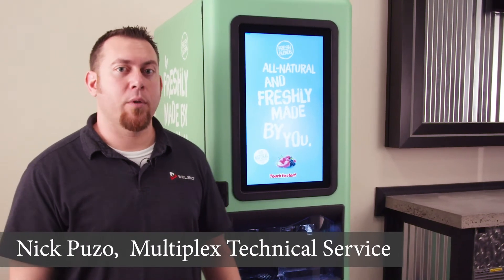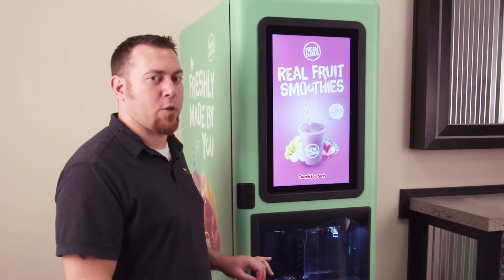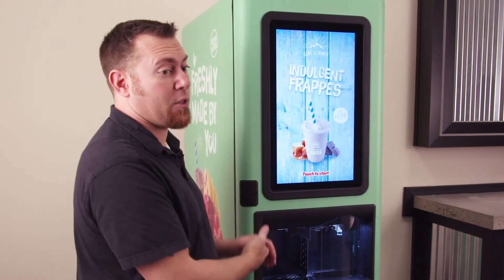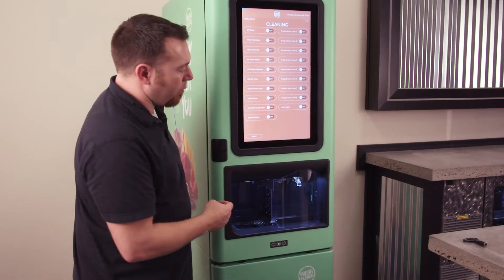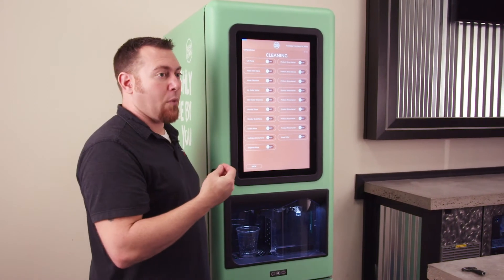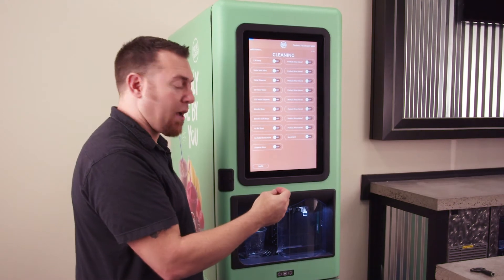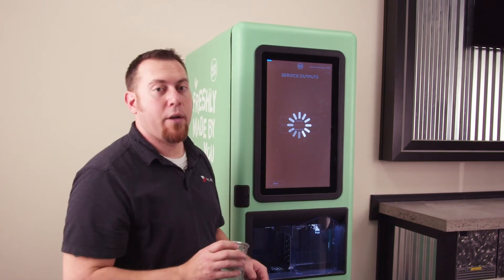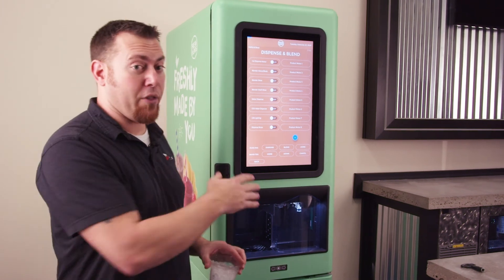FreshBlender Water Dripping in the Dispense Area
FreshBlender Water Dripping in the Dispense Area - how to diagnose and correct excessive water dripping in the dispense area of the FreshBlender Self-serve Smoothie machine.